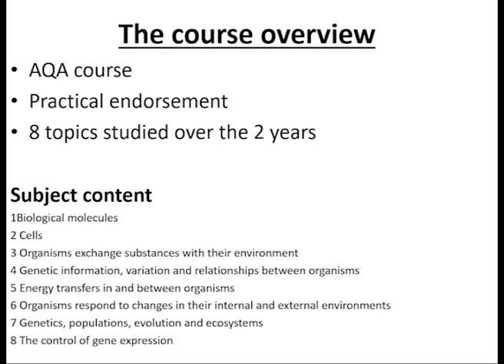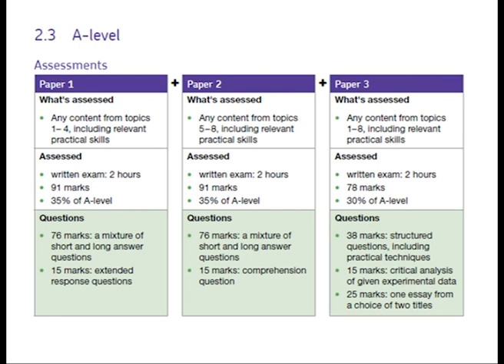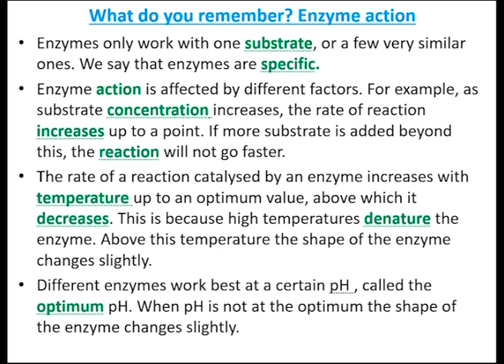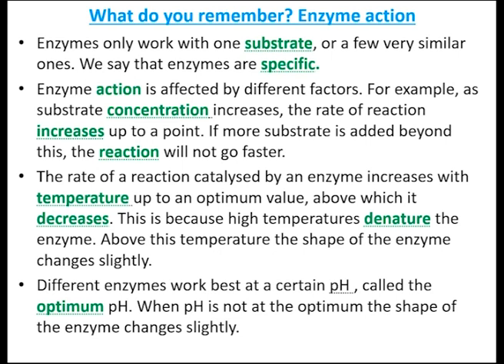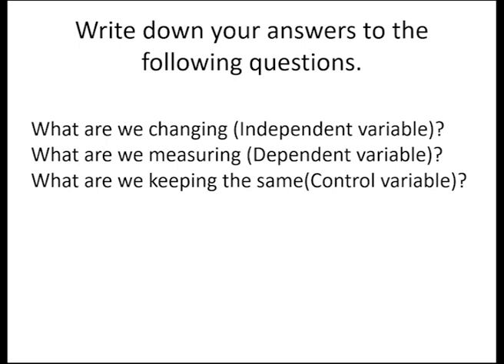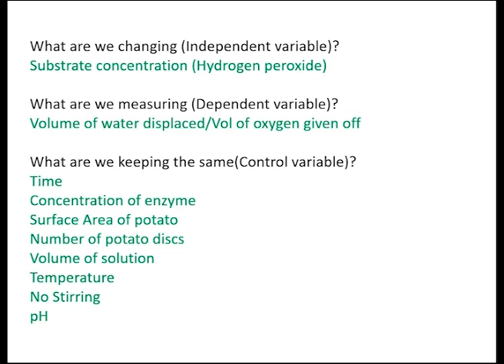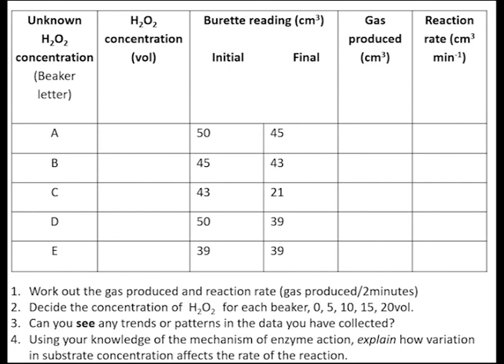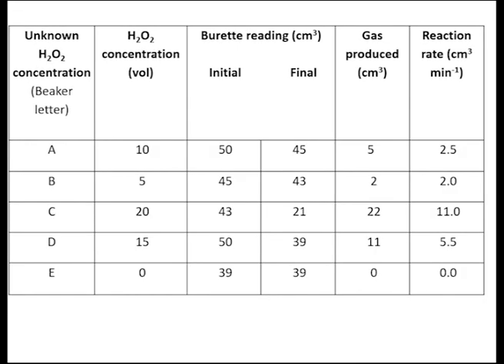Year 12 induction Biology